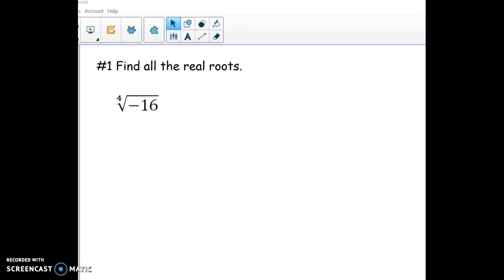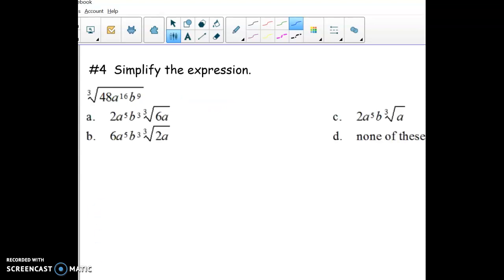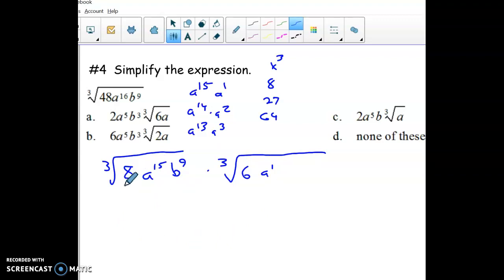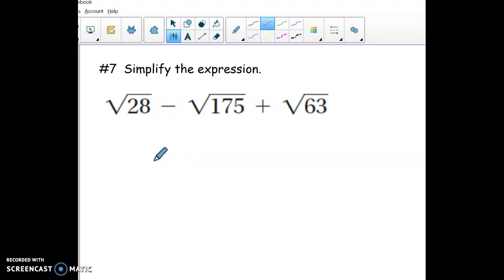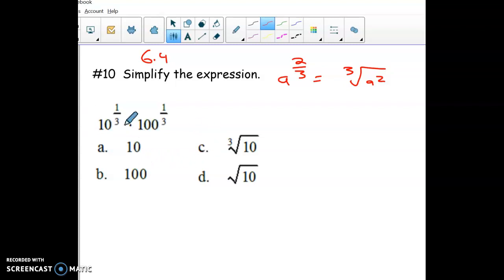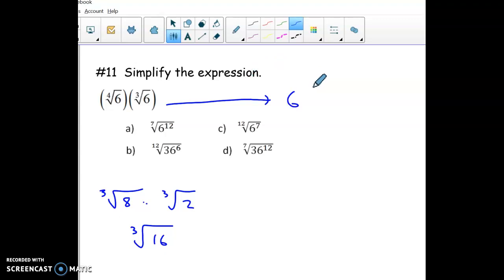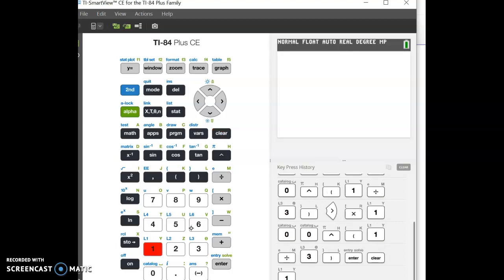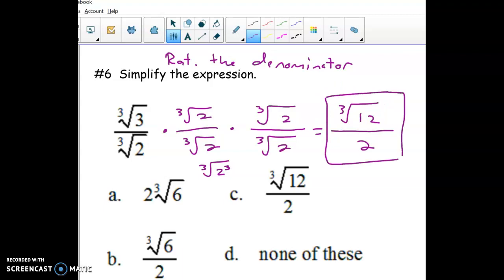Test Review 6.1 to 6.4 day 2